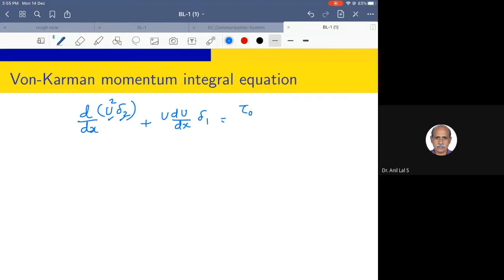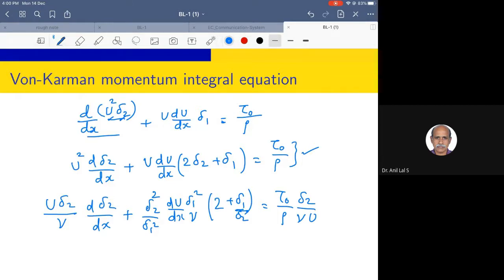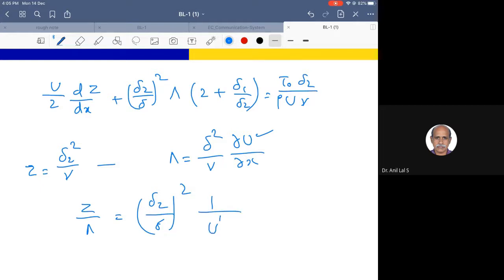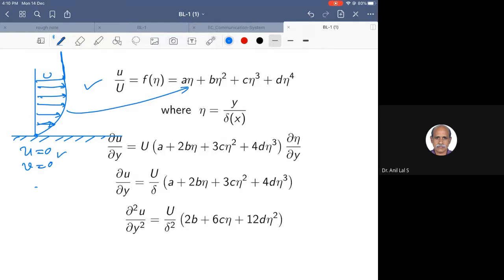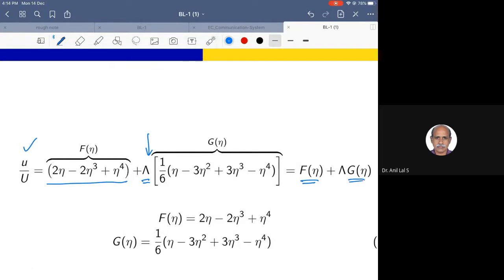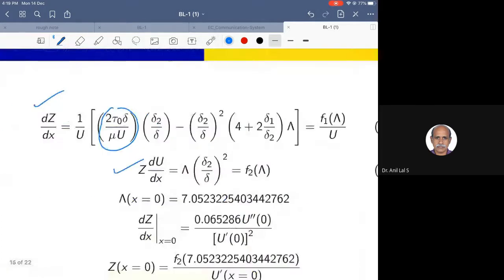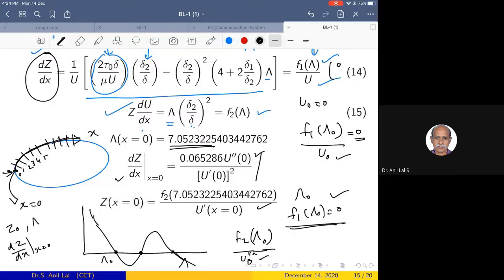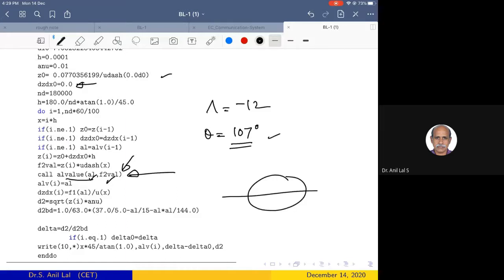Pohlhausen's approximate solution for boundary layer: Topics in ME361 Advanced Fluid Mechanics(KTU)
Von-Karman MI equation, Non-dimensionalization, approximate velocity variation, boundary conditions, momentum thickness, displacement thickness, solution of non-linear equation, numerical solution of first order differential equation, a FORTRAN code.